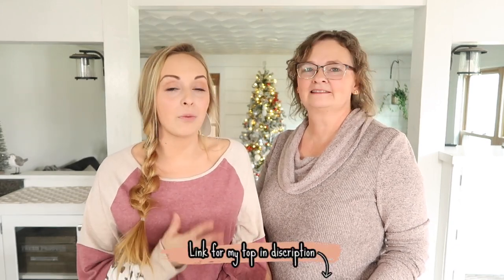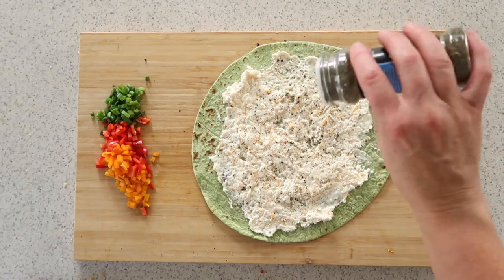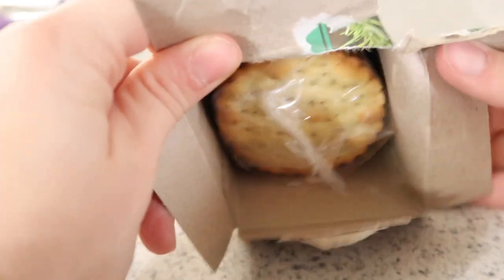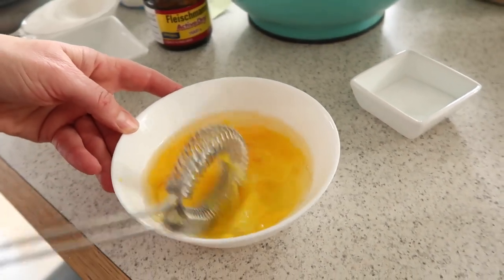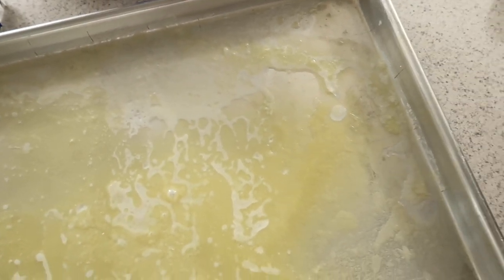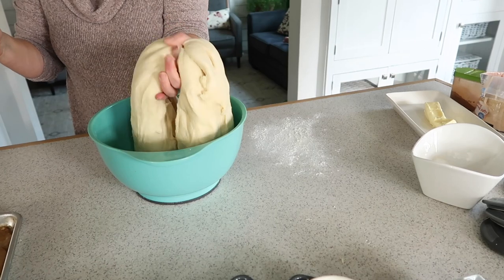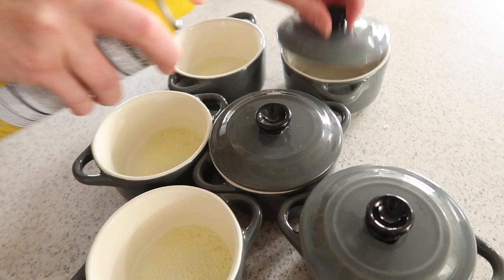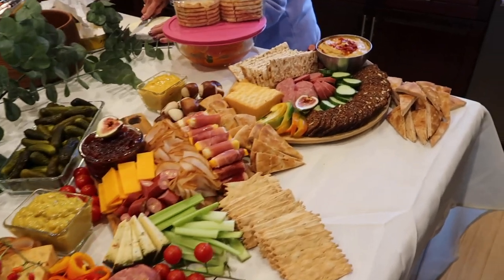EASY Cook With Us | Holiday Food With Mom's Recipes | Easy Christmas Recipes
PinWheel Cream Filling:
4oz. Cream Cheese
1/4 c. Ranch Dressing
1/2c. Shredded Cheese

My Moms Iced Sticky Buns:

INGREDIENTS:
Dough-
10c. Bread Flour
4c. Warm Water
2TBL Yeast
1c. Instant Mashed Potatoes
4 Room Temperature Eggs
1c. Soft Salted Butter
1c. Sugar
1.25 TBL Salt

Sticky Bottom (for two 13x18 Pans)-
1 stick of butter (per pan)
2TBL Vanilla (per pan)
3T Water (per pan)
1.5 c. Brown Sugar (per pan)

Frosting-
6c. Powdered Sugar
1c. Butter
1/4c. Water

INSTRUCTIONS:
1. Preheat your oven to 350°F (You will want you oven on the whole time to create some warmth to the top of the stove for your dough to rise). Poor 4 cups a very warm water into a mixing bowl then sprinkle both yeast and 1 tablespoon of your sugar into the water. Let's sit for one minute or until yeast starts to bubble and activate.
2. Add butter to the mixing bowl. In a separate small bowl whisk four room temperature eggs and add to the butter and yeast mixture. Turn on mixer at low speeds.
3. While mixing add salt, dried potatoes, sugar and flour. (See video on how my mom does it with her mixer and how you can do it by hand.) Combine ingredients until dough begins to pull away from the sides of the bowl.
4. Cover and let sit on stove top (while oven is heating) for roughly 20 mins. While the dough rises prepare pans. Melt butter onto the sheet, sprinkle with brown sugar across the pan, mix water and vanilla then drizzle over brown sugar and combine everything to make a paste across the pan.
5. Next prepare the icing by combining all of the ingredients until it's smooth and creamy.
6. When the dough has begun to rise, divide into two parts. Create a long rectangle, using your fingers smear butter over the top of the stretched out dough. Liberally sprinkle on cinnamon and brown sugar. Using a pizza cutter or a knife slice into 15 slices. Take each slice and create your roll, then place the rolls on to the pan with the sticky bottom inside. Put your pan of rolls on the stove top and allow to rise again for about 20 minutes.
7. Place in the oven and bake for 20 minutes. When the roles are finished baking allowed to sit for 20 minutes then ice and enjoy!

My Top I'm Wearing:

APPLIANCES & COOKWARE:
BAKEWARE:
MEASURING CUPS & MIXING BOWLS:
Glass Mixing Bowl
Push Up Measuring Cup
MISCELLANEOUS:

🙋🏻 A little bit about me:

I am a momma of three girls ages 3,4&5! Everly Meadow is five years old, Kylia Quinn is four and Haisley Breeze three. We recently moved 8 hours away from our home state of PA to find new adventures in the state of NC. I post mommy vlogs, cleaning videos, organizing videos, DIY videos, mommy tips, healthy eating videos and much more!

,Adaline

Write Me:
Adaline Zook